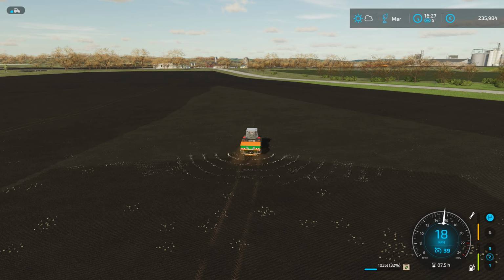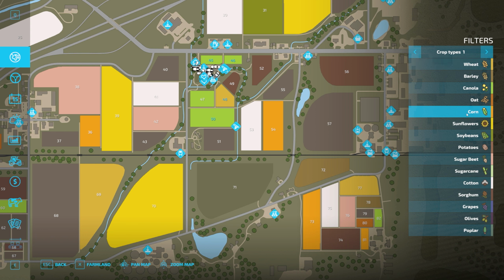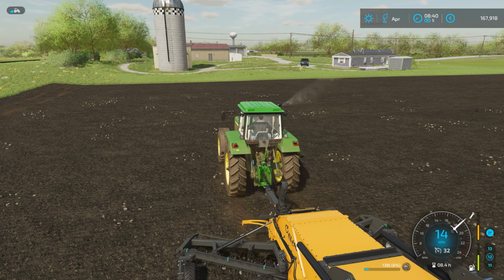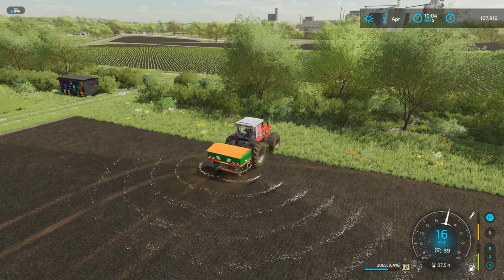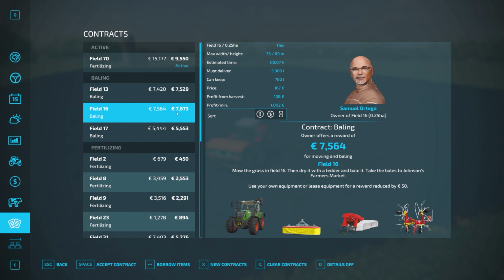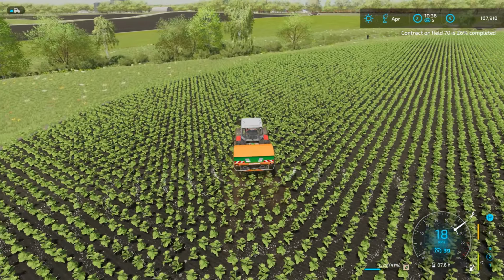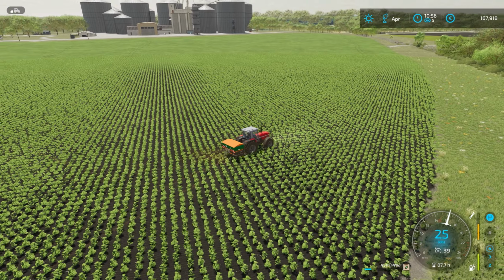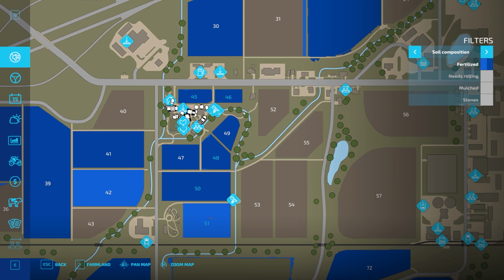Preparing our new Field - Farming Simulator 22 - Elmcreek - Episode 30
In this episode of Farming Simulator 22, we expand our farm once again by adding another field.  We use our new stone picker for the 1st time and get some fertilizer on our field, as well as a few other fields.

Pour yourself a cup of coffee and join me on my Let's Play of Elmcreek in Farming Simulator 22.